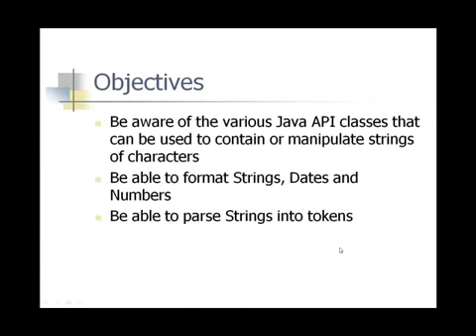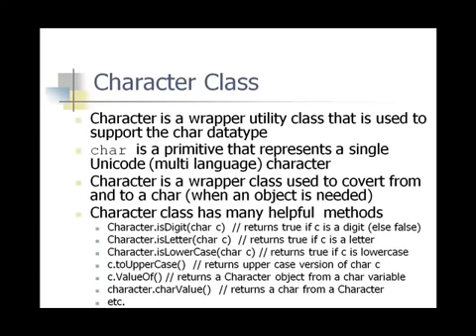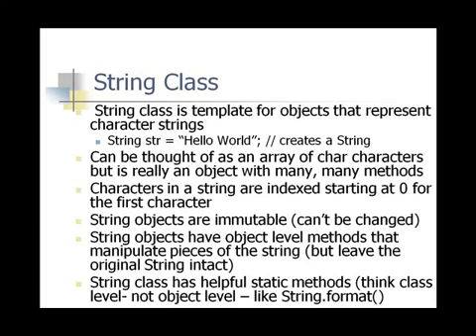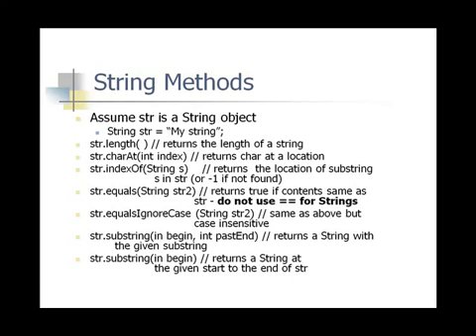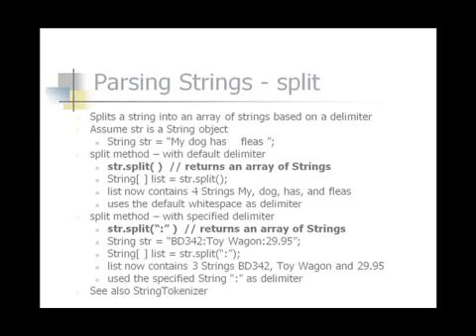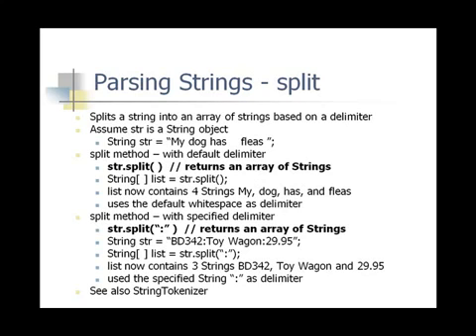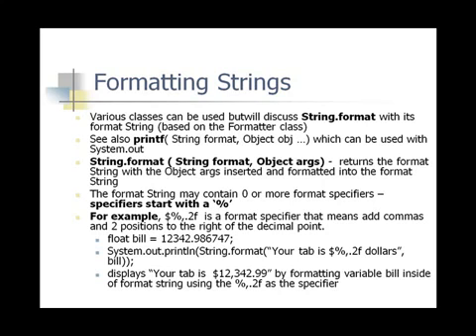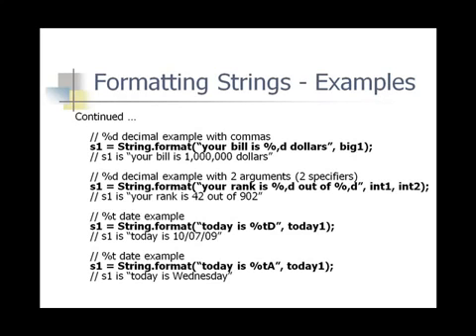Strings and Formatting